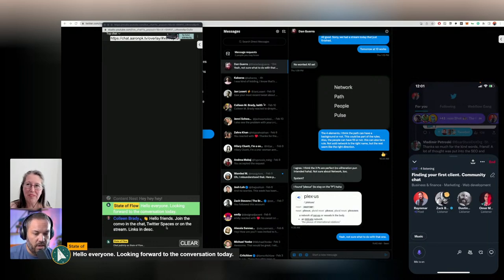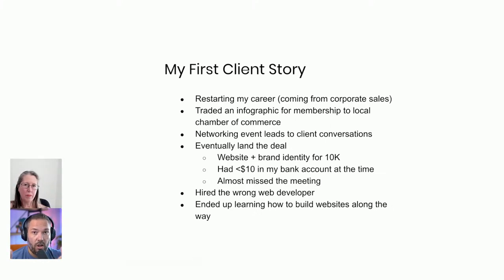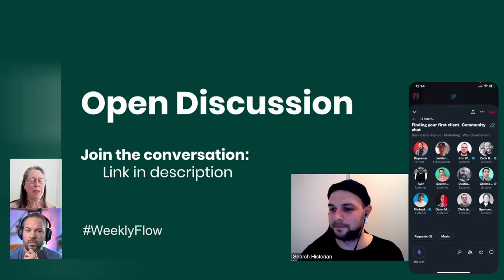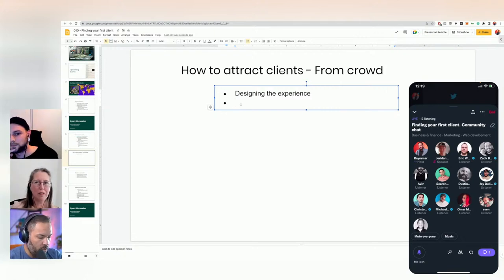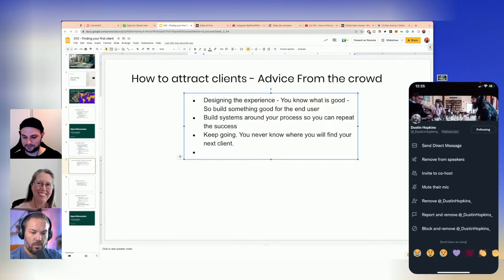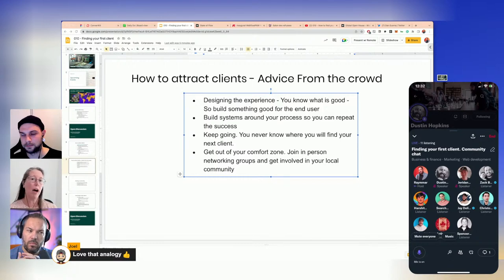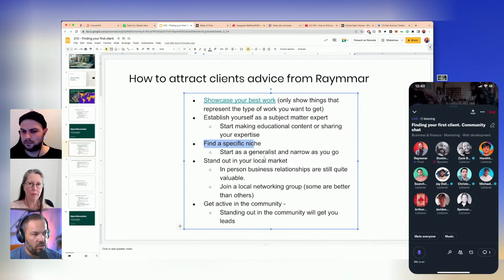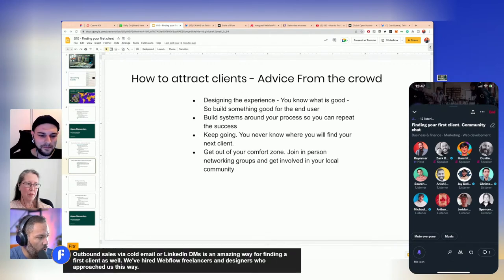010 - How to find your first client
Join us for an open conversation about how to find your first freelance client.

Timestamps:

Coming Soon